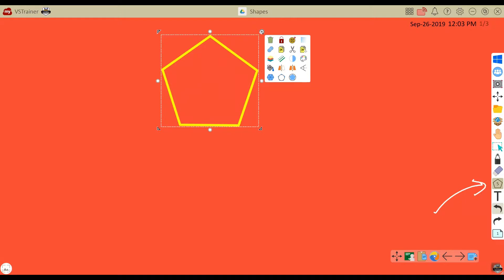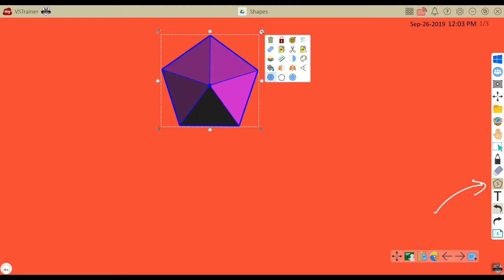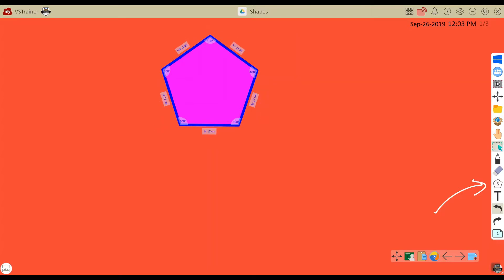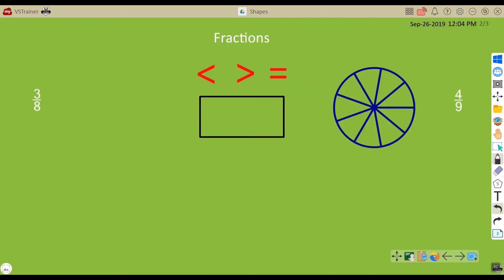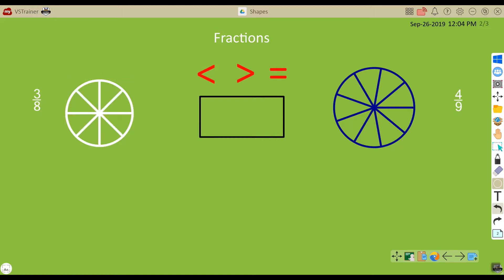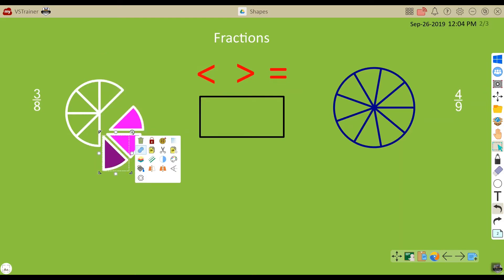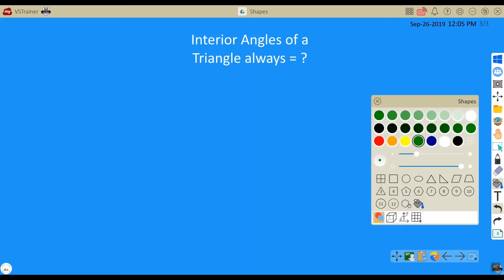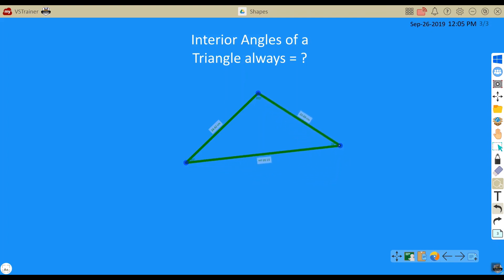Whiteboard for Windows – Basic Shapes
myViewBoard is a complimentary digital white board that empowers teachers with the right tools to create interactive lessons - a central location where the preparation, presentation and participation of learning experiences happen all in one platform